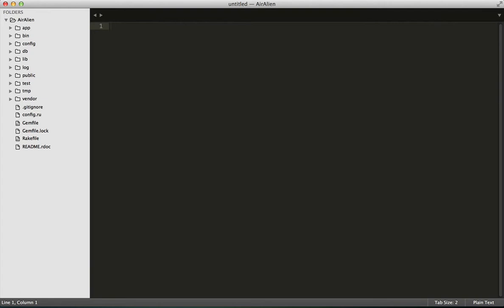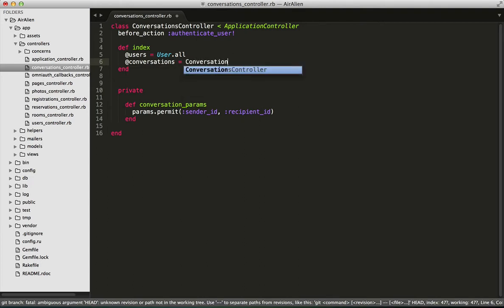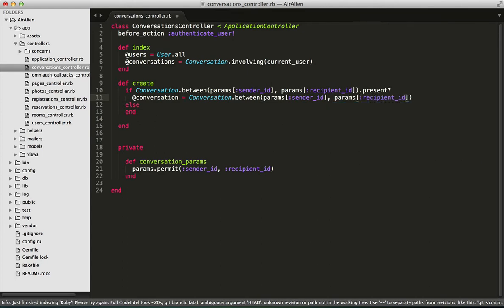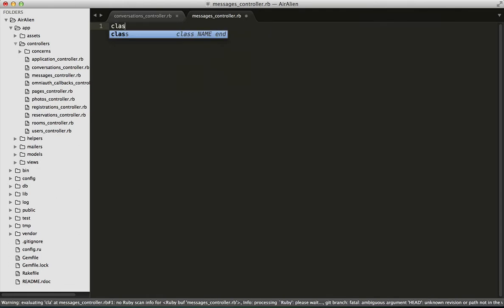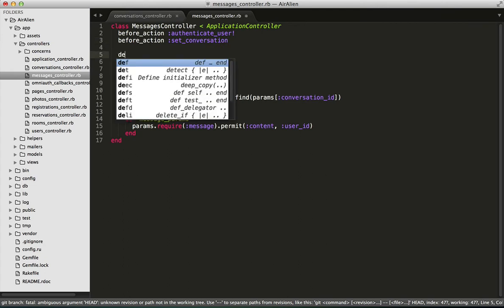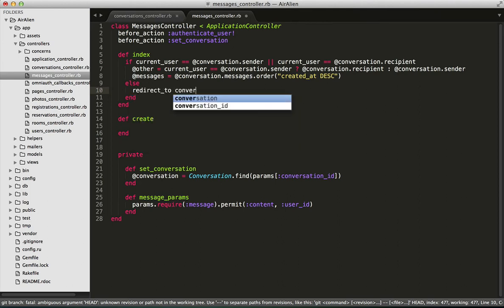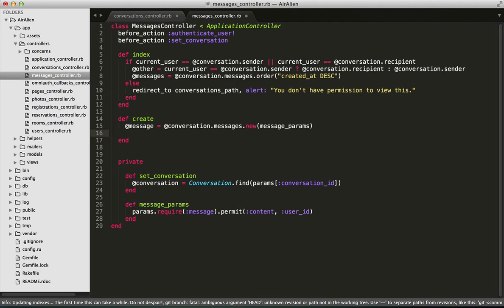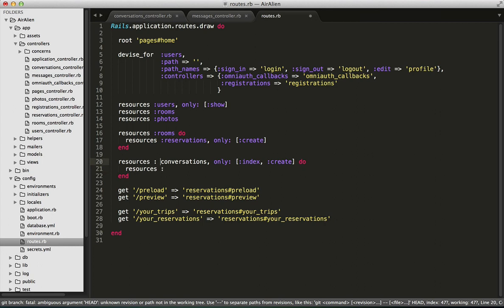Lesson 52 Conversations and Message Controller